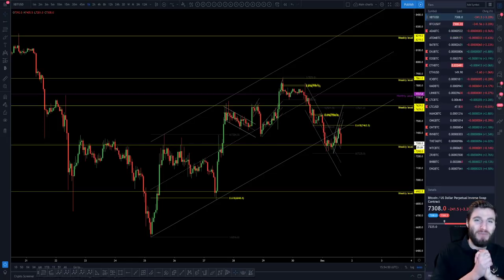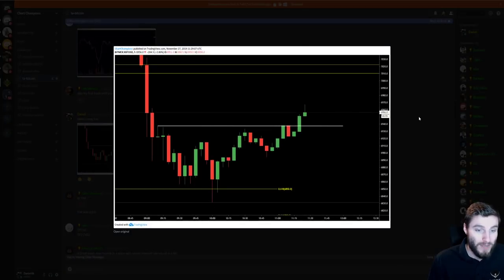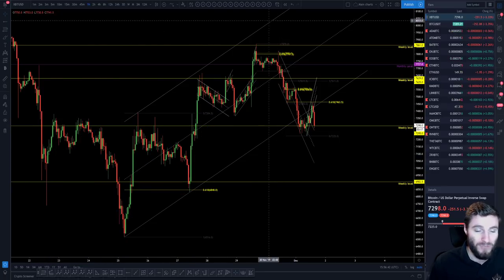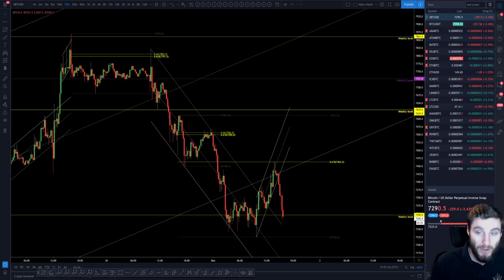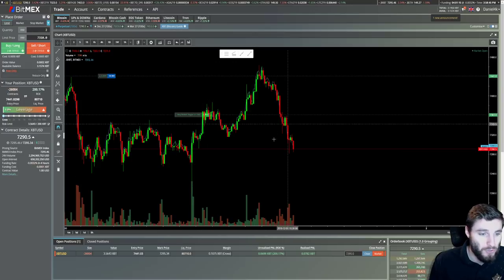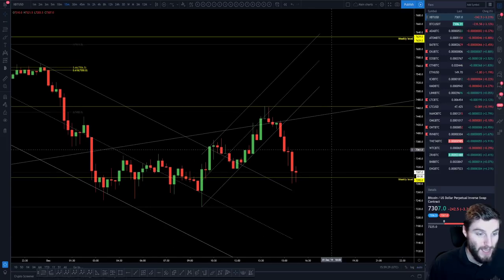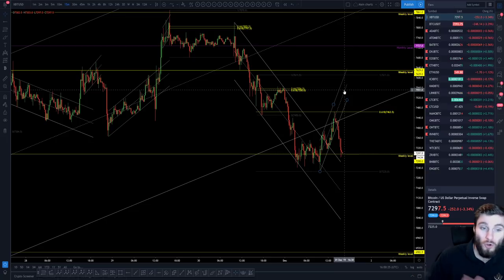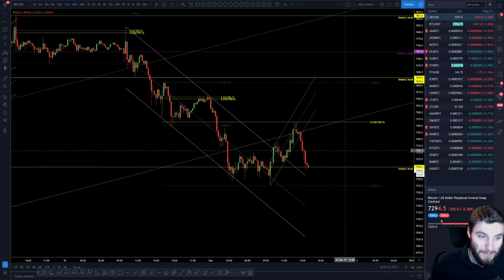BTC I Head & Shoulders backtest. Bitcoin Technical Analysis.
BTC - Bitcoin Technical Analysis price today 1.12.19 $BTC is currently backtesting the inverse head &shoulders neckline. Do bulls have the strength to hold as support for a move to the upside.